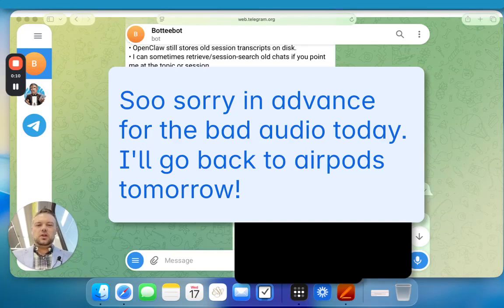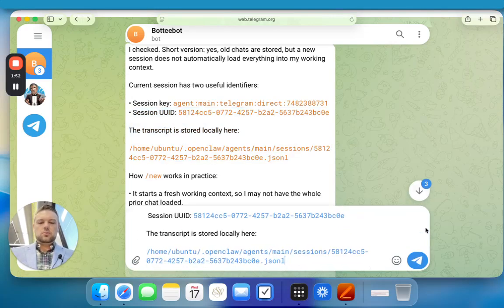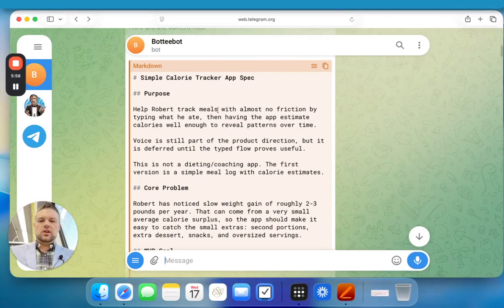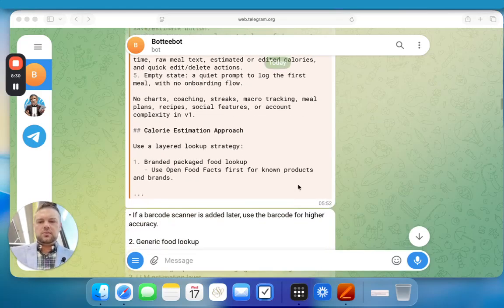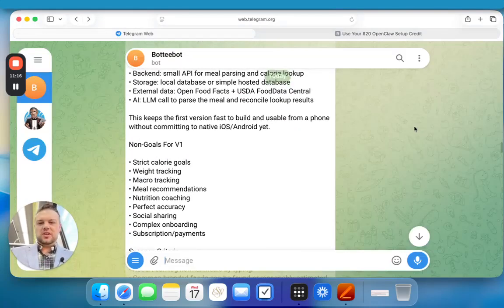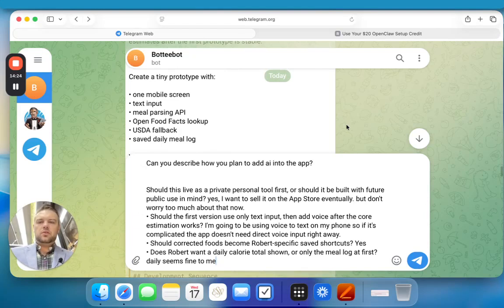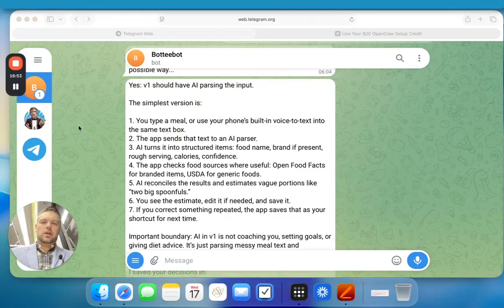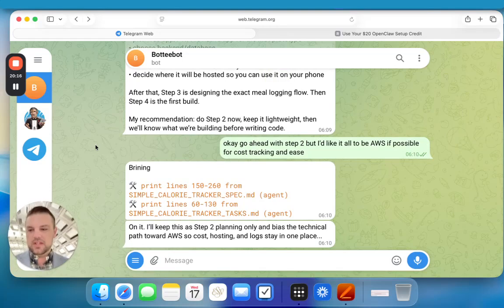Building Calorie/Food Tracking App w OpenClaw from Scratch - Part 2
Free 🎁 - visit RobertsOpenClaw.com to access your free OpenClaw Quickstart Checklist to get your own OpenClaw up and running!

In this video learn:
- How to talk with OpenClaw to begin creating an app
- What spec-driven design is and how to use it effectively with OpenClaw
- My thought process on working with AI effectively for these projects

Timestamps:
00:00 Morning check in and plan
02:32 OpenClaw setup and credit
04:15 MVP meal logging features
08:43 Voice input and AWS mindset
11:39 How AI parsing will work
14:18 Choosing a simple first version
16:41 Checking AI status and limits
18:55 Wrap up and resume tomorrow

This video sets up and continues building a simple AI calorie tracker app, focusing on implementing meal logging with minimal friction and parsing food entries into calories. The creator references prior work from Part 1, noting OpenClaw stores a Markdown spec and updates memory daily, and he uses the session history via session IDs. He decides that Version 1 should include AI parsing in the simplest possible way, without overbuilding UI or platform-specific details yet. He also discusses using AWS for the backend to keep everything in one place and mention checking ChatGPT usage with /status before starting prototype work.